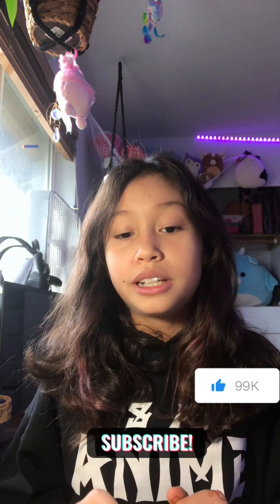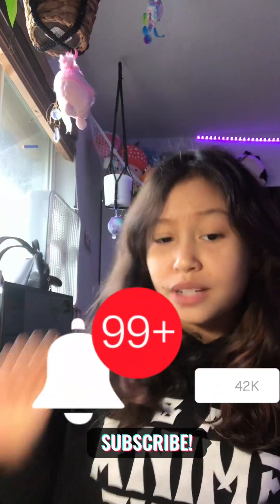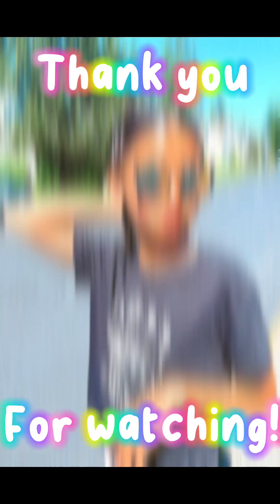10 yr does full set on her self!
Cloud nails!!!